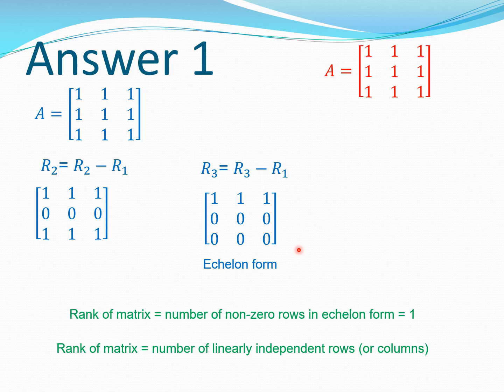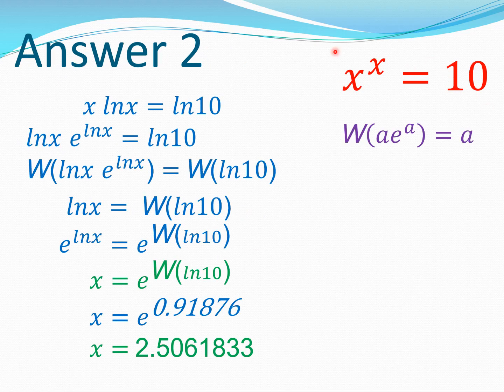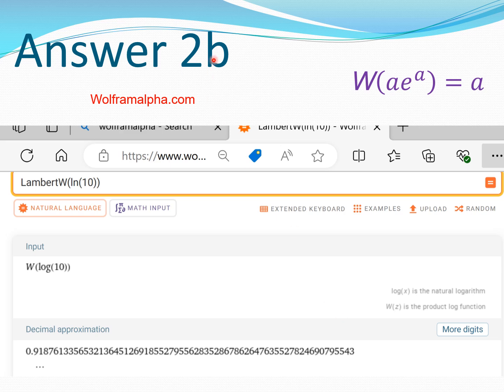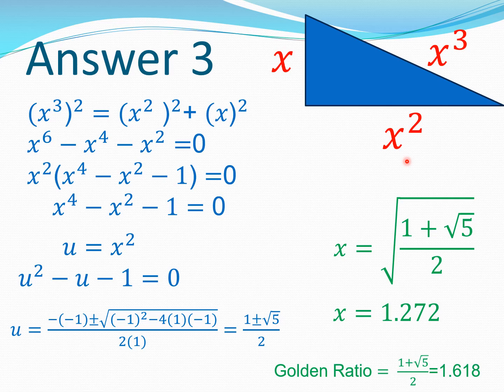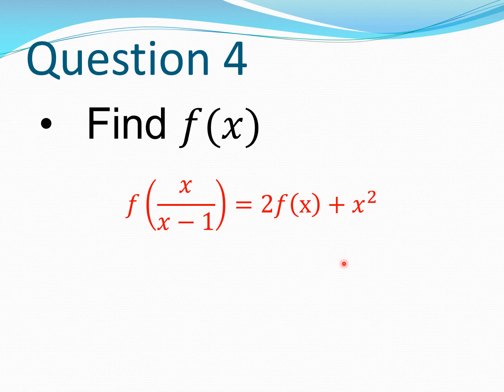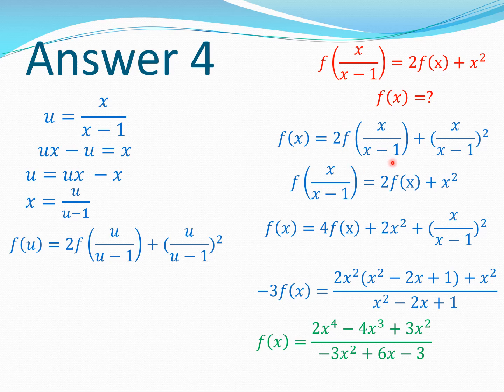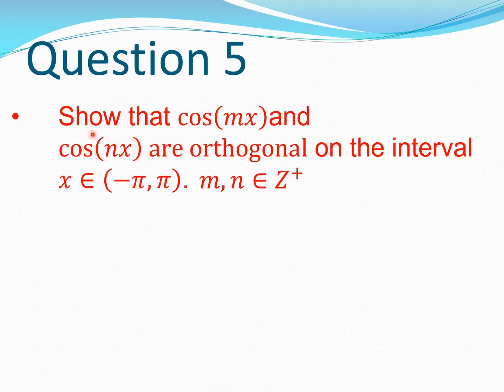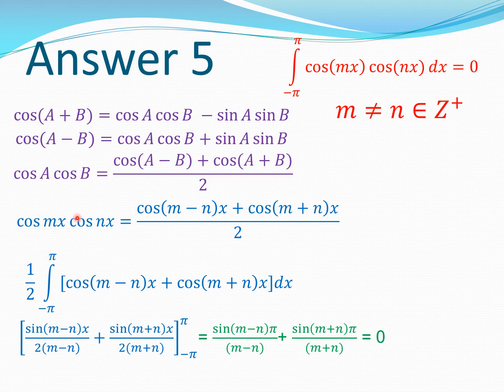Math Question Bank 7: Algebra, Matrices, Functions, Geometry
Math problems asked in STEM job and university admission  interviews are explained and solved. Questions on functional equations, rank of a matrix, Lambert W function for solving algebraic equations, orthogonal functions are solved. A simple geometry and algebra problem that leads to the Golden ratio is solved. The mathematics Q&A will help students and teachers improve their general knowledge of mathematics.